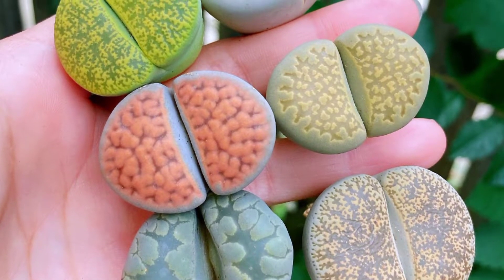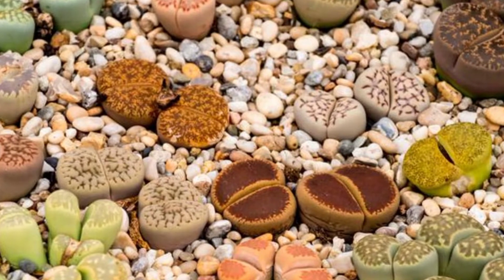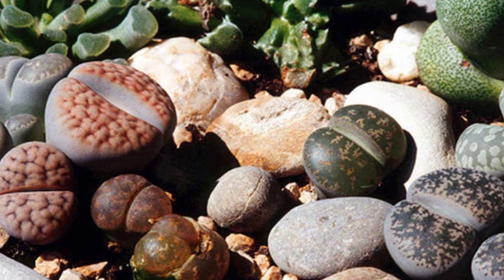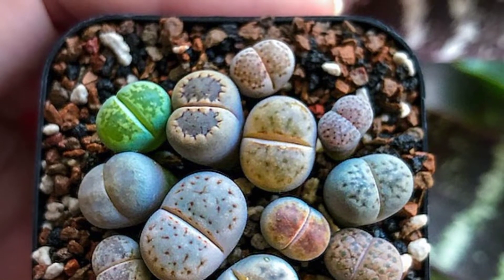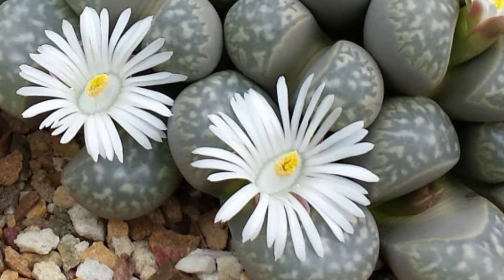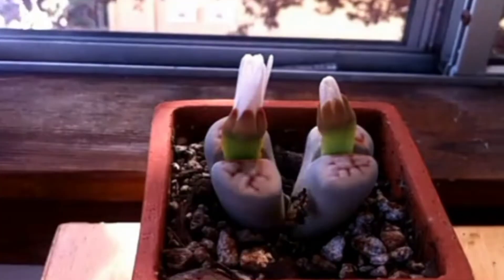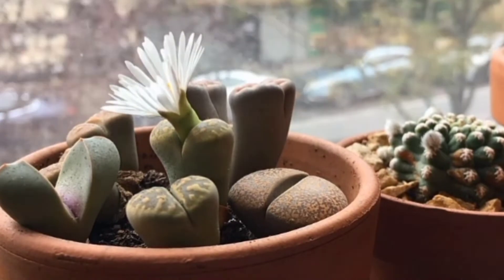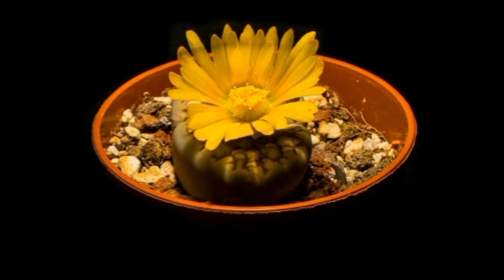This is not rock but lithops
This ornamental plant resembles rocks. it is lithops. was viral at the time. if you want to plant it, there are a few things you should pay attention to. Watch the video until it's finished.